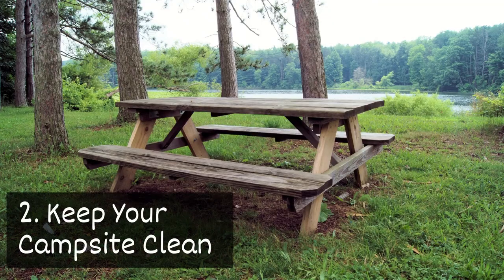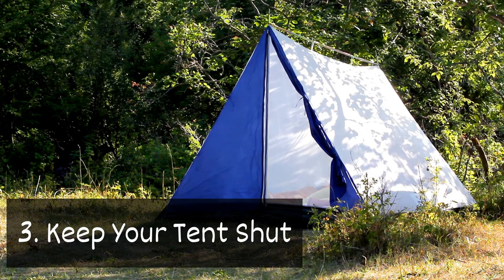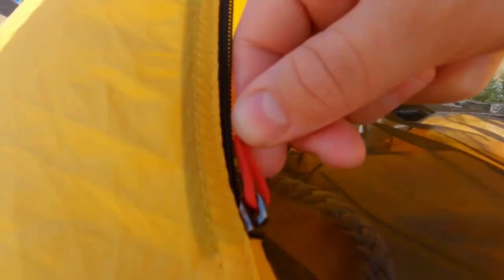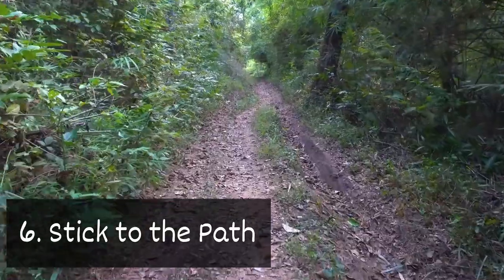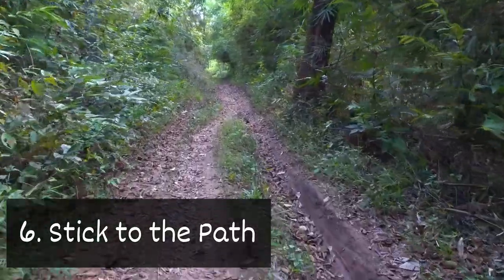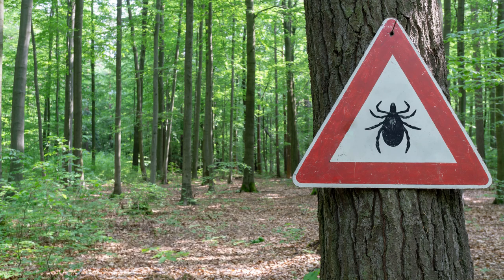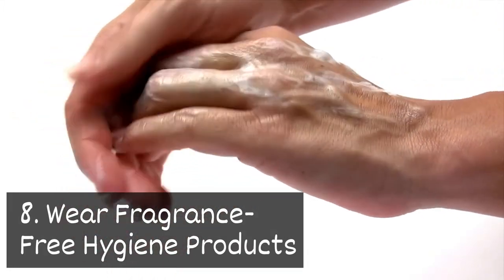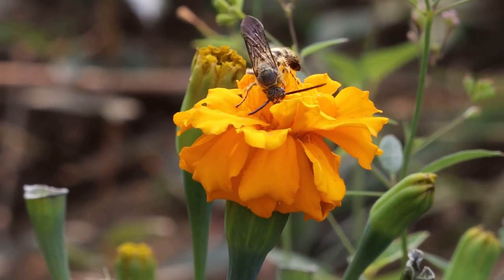How to Keep Bugs Away While Camping | Ep. 2 (Summer Series)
Camping is full of fun things like hiking and sitting around a campfire. Unfortunately, you’re likely to come across a few bugs. Check out nine tips to help keep bugs away from you during your next camping trip.

1. Choose Your Campsite Carefully
Set up your campsite in areas that are high and dry to avoid bugs. Many pests gather in areas near water.

2. Keep Your Campsite Clean
Make sure to clean up trash and store food properly to help keep hungry bugs away.

3. Keep Your Tent Shut
It sounds simple, but zipping up your tent will prevent bugs from sneaking inside.

4. Start a Campfire
The smoke campfires produce repels some pests like mosquitoes.

5. Cover Your Skin
If biting pests, like ticks, can’t get to your skin, they won’t hang around you. When possible, wear long sleeves and pants.

6. Stick to the Path
When hiking, you’ll want to stay on the marked path. This will help you avoid bugs that hide in tall grass.

7. Check for Ticks
It’s important to regularly check yourself and furry family members for ticks. Don’t forget to pack tweezers to help you remove them.

8. Wear Fragrance-Free Hygiene Products
Some pests, like stinging insects, are attracted to sweet and floral scents. Choose hygiene products without fragrances to avoid these pests.

9. Use a Natural Bug Spray
Our Maggie’s Farm Natural Insect Repellent contains plant essential oils that help keep pests like mosquitoes, ticks, and flies away.